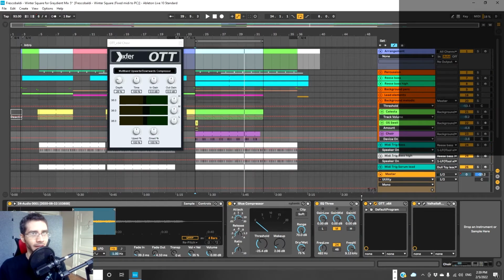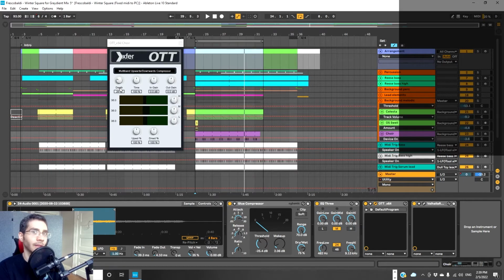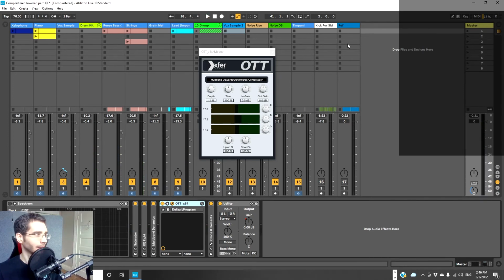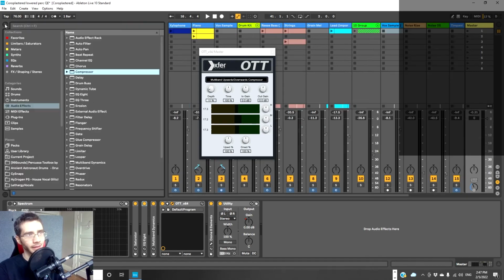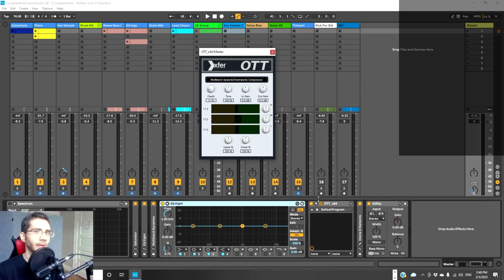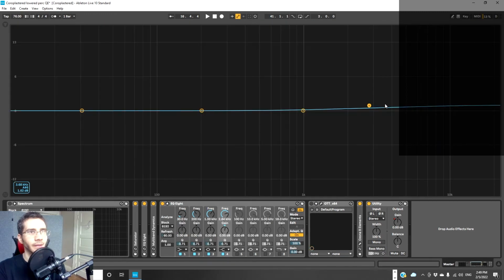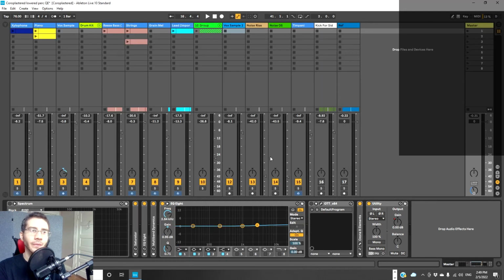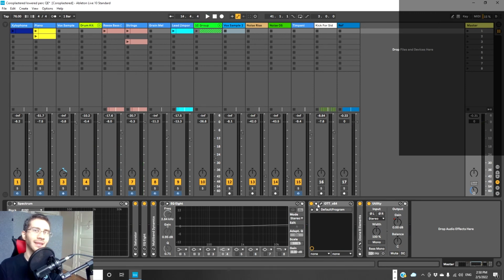How I Use OTT